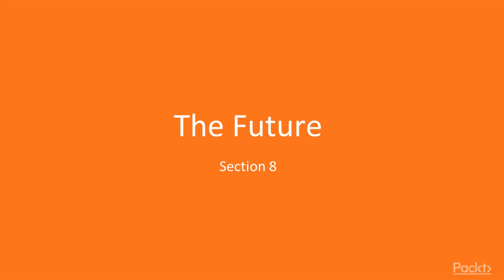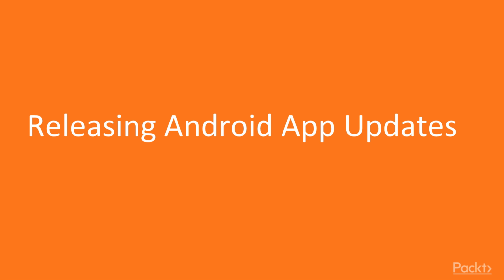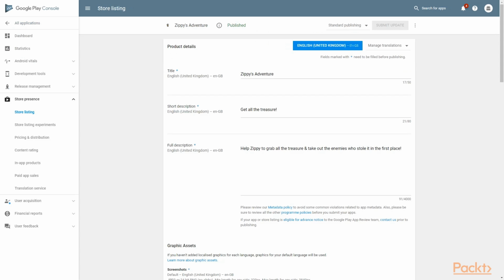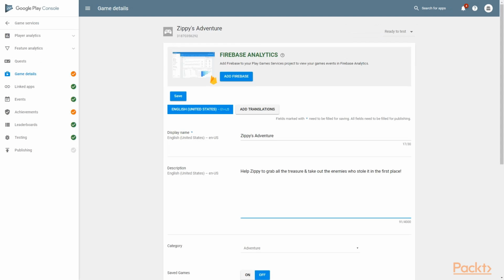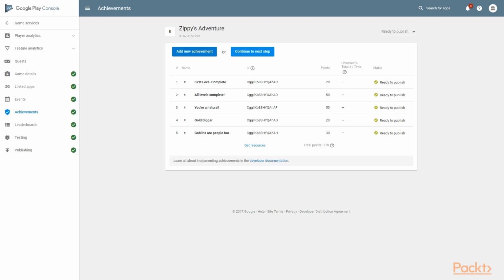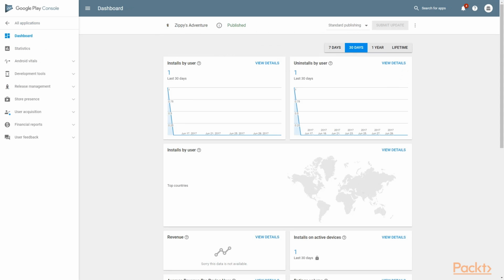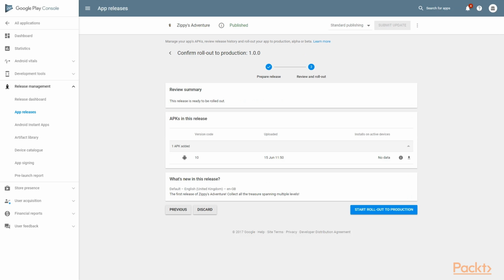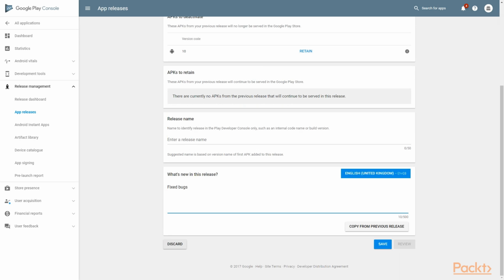Create and Monetize your C# Games on iOS and Android : Releasing Android App Updates | packtpub.com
The aim of this video is to learn about the release process for Android, as well as how to release app updates in the future.
• Complete the application data on Google Play
• Publish Google Play Services
• Learn how to manage an app post-release